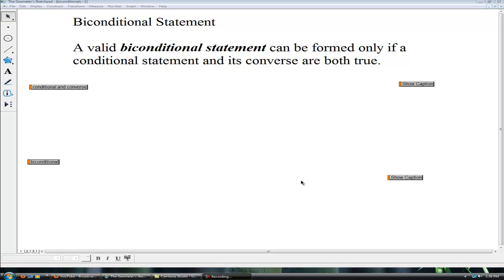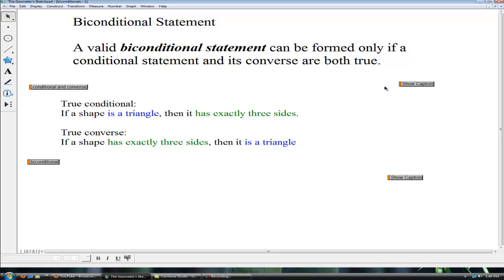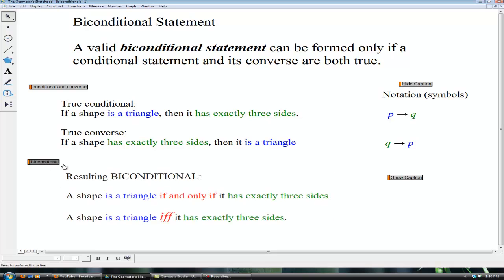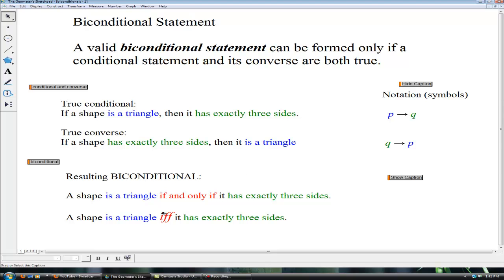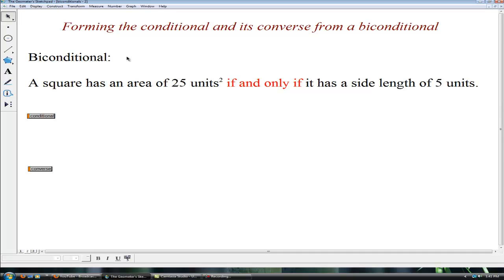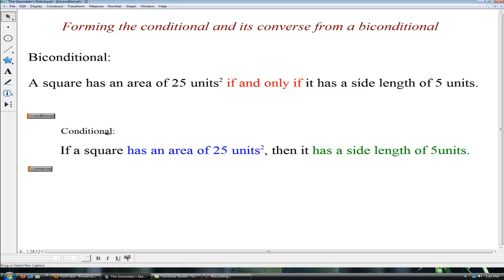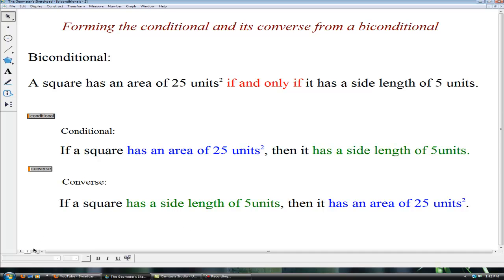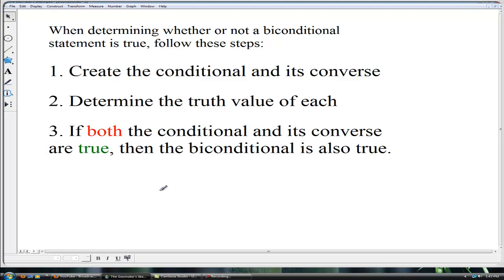biconditional statements (geometry)